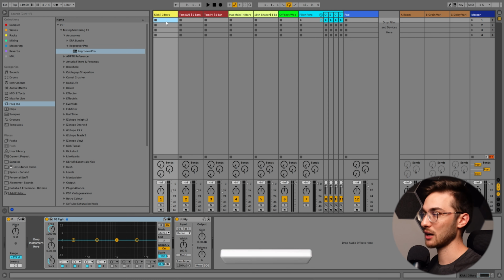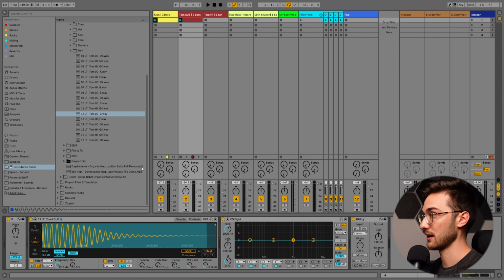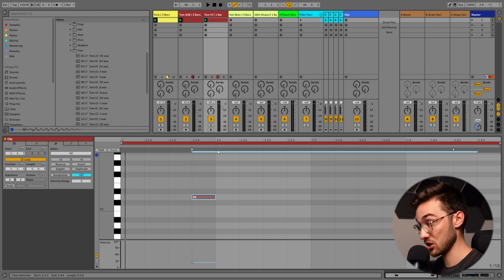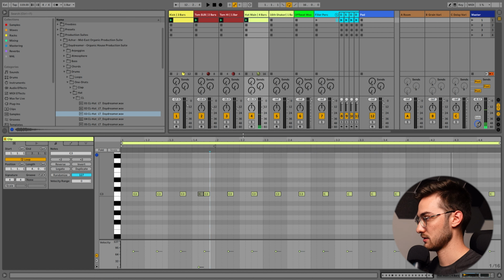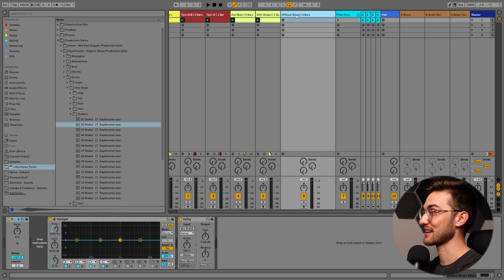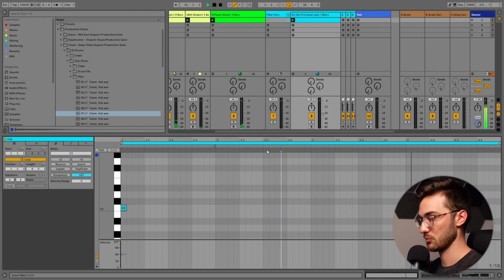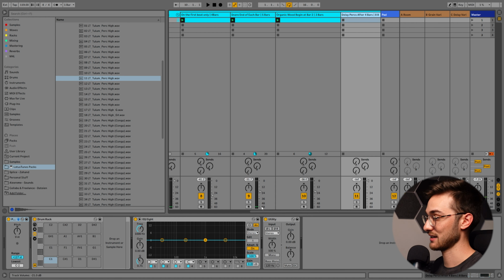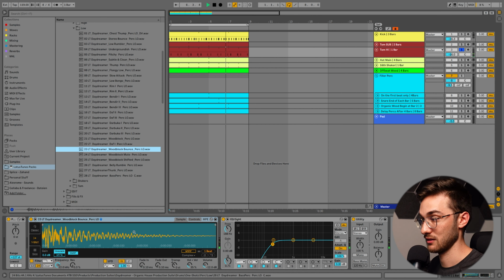How to Add More VARIATION to Your Grooves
Tired of boring drum grooves? That ends today. In this video you'll learn how to add variation to your drum grooves using velocity patterns, drum fills, and uneven loop lengths. Enjoy!

Chapters:
00:00 Intro
00:30 Kick
02:00 Tom SUB
02:56 Tom HI
04:31 Sound Selection
05:06 Hat Main
07:01 16th Shakers
08:15 Offbeat Wood Percussion
09:33 First Beat Fillers
10:26 1 Bar Snare Fills
11:23 2 Bar Organic Fills
12:17 4 Bar Conga Fills
13:15 Record into Arrangement View
13:35 Switch out Sounds
14:07 Add Loops
14:44 Pad Sound